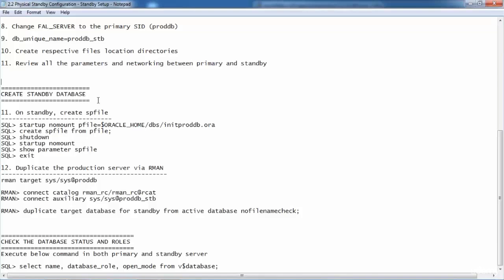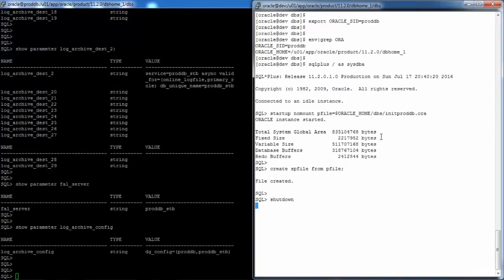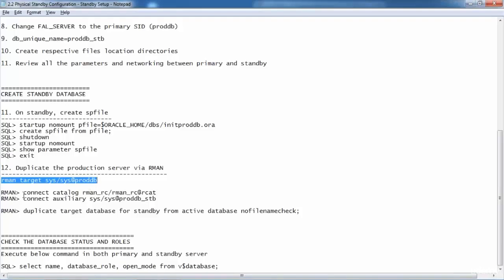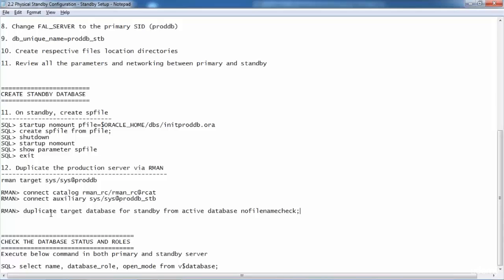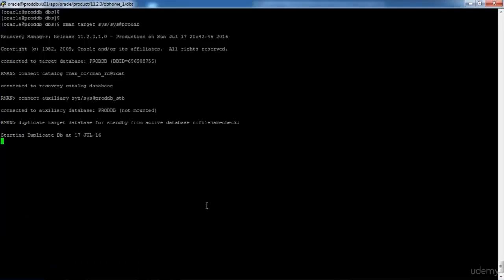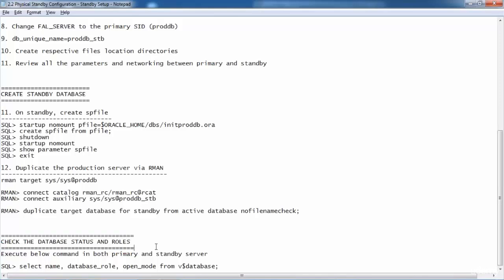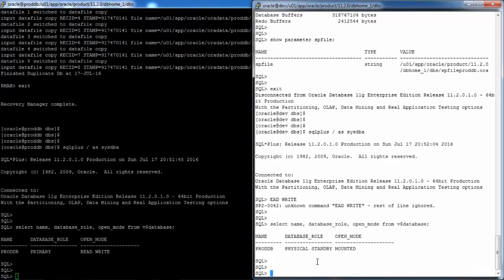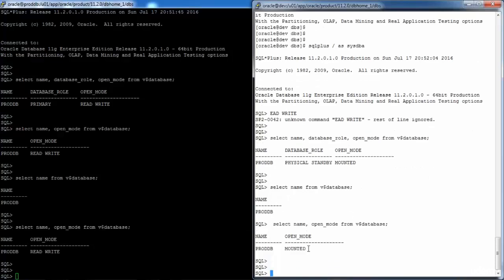013 Clone production and create physical standby